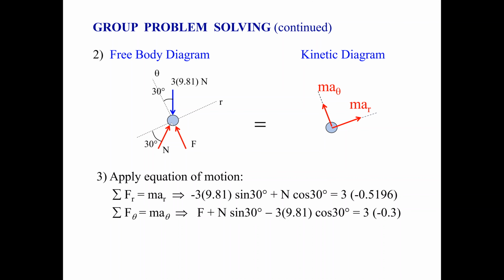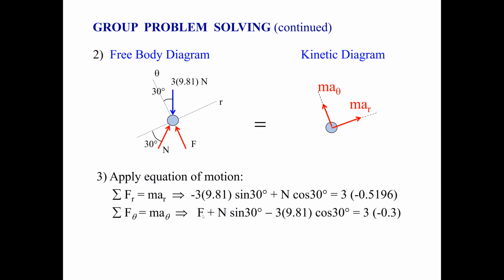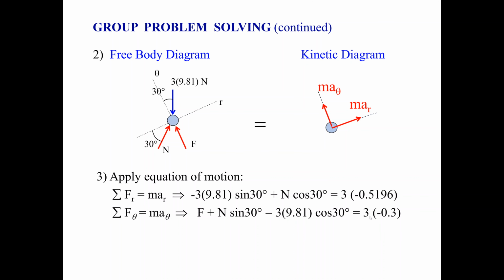EGR 212 Ch13 section 6 part II of II